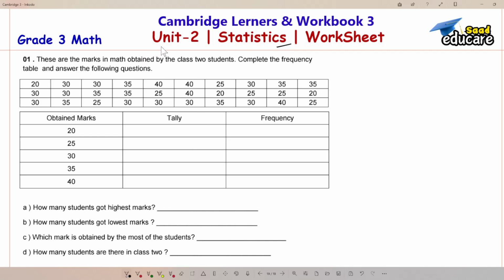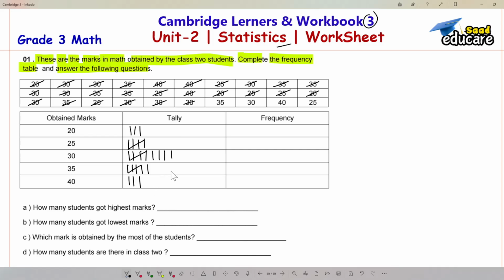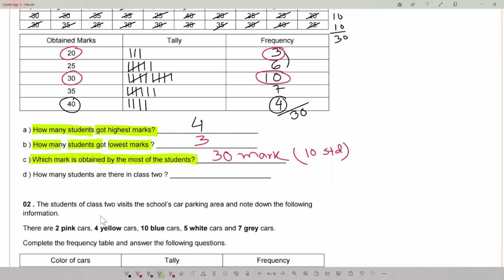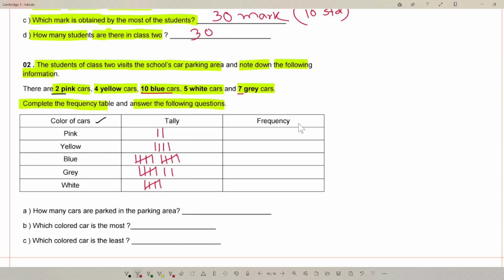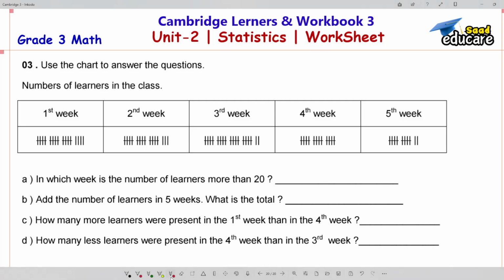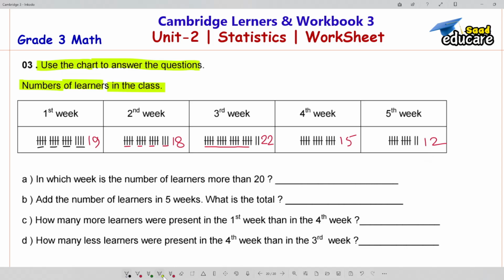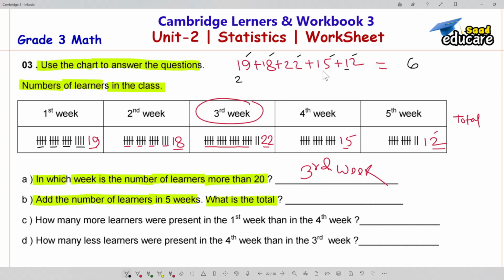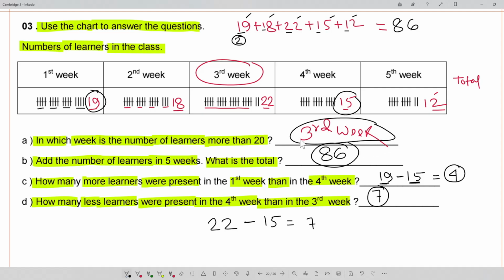Cambridge Primary Math Book 3 – Unit 2 | Tally Charts & Frequency Tables | Solving Worksheet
Learn how to solve every question from Unit 2 of the Cambridge Primary Mathematics Learner’s Book 3. This video covers tally charts, frequency tables, and Check Your Progress activities with clear explanations and examples. Perfect for learners, parents, and teachers following the Cambridge curriculum.